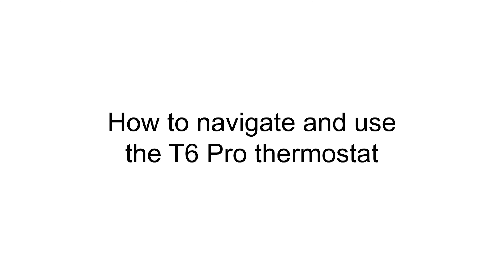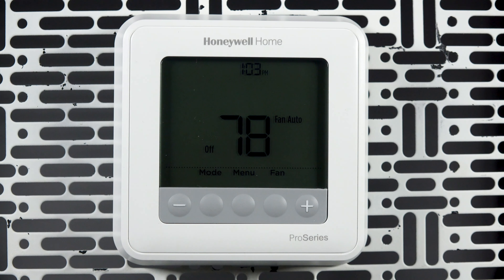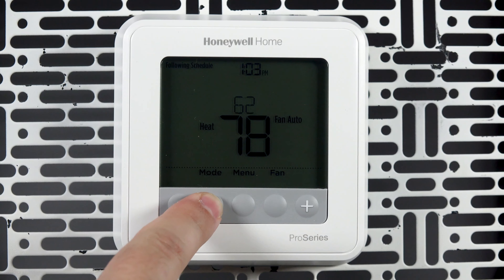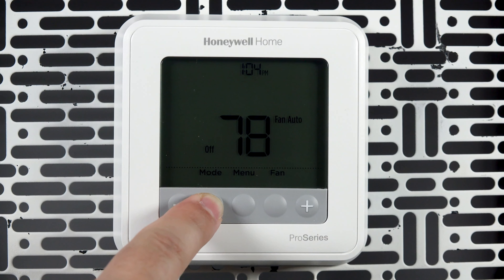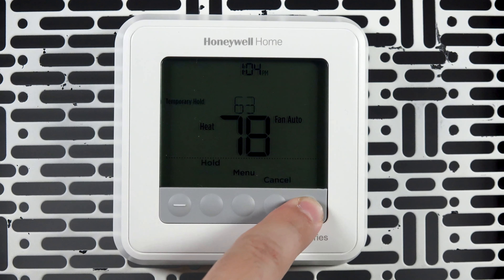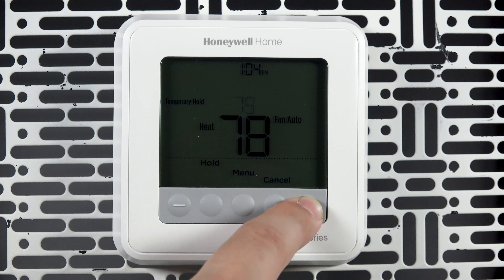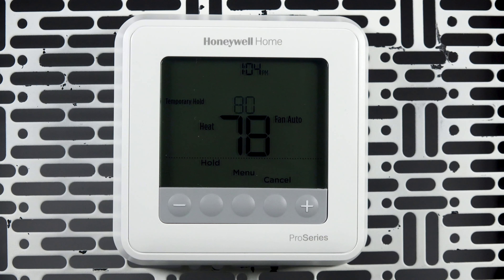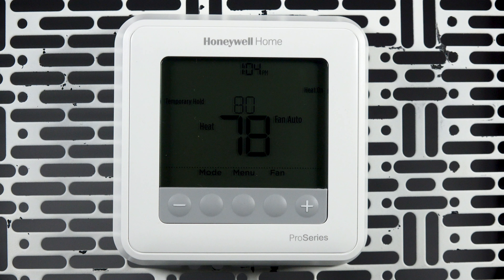How to navigate and use the T6 Pro thermostat - Resideo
for more information about the Resideo Honeywell Home T6 Pro thermostat.

This video covers how to control functions such as heating and cooling on the Honeywell Home T6 Pro thermostat.